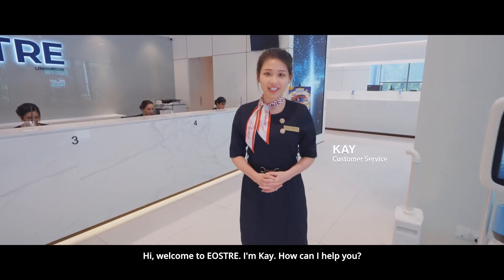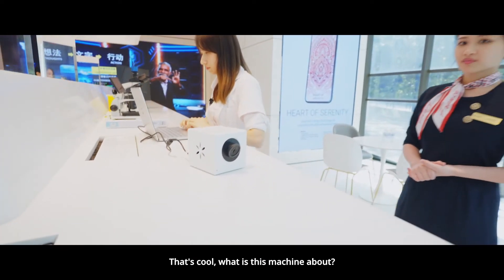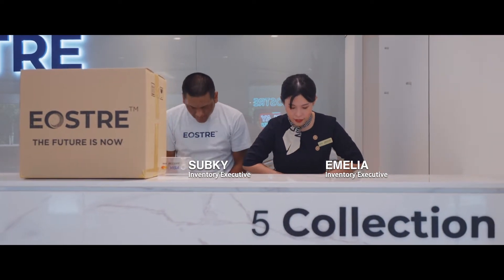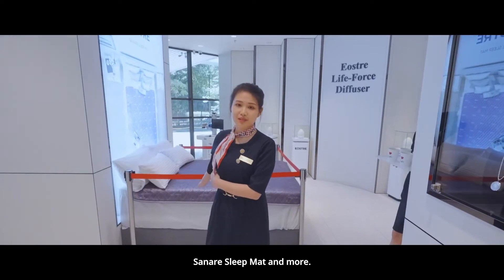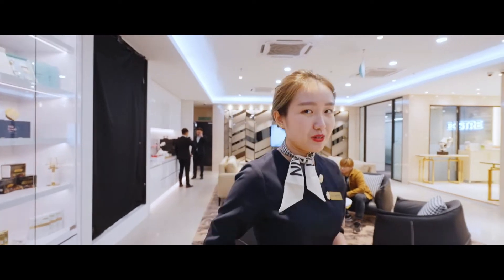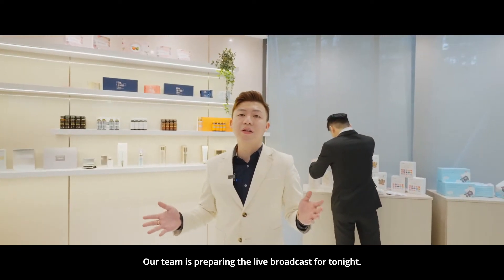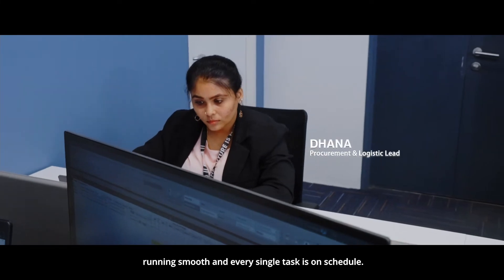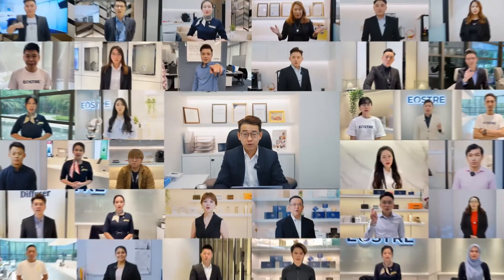Are you wondering about how Eostre looks like?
We are the first company in Malaysia more focus on quantum technology.
Besides, we have obtained multiple of exclusive licenses, patented technology, innovative research and development and high-quality healthcare and health products

Click to play the video, let's know more about EOSTRE's environment and their culture together